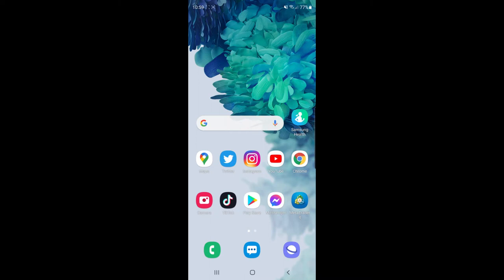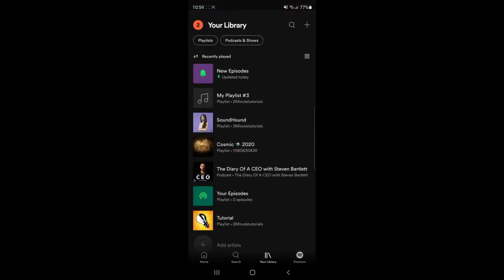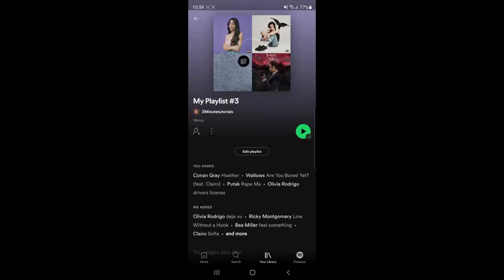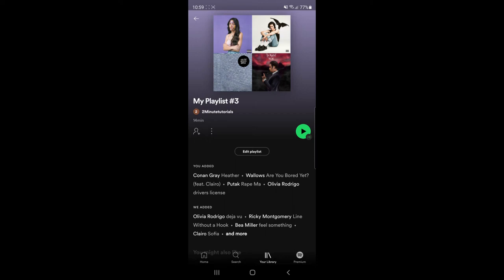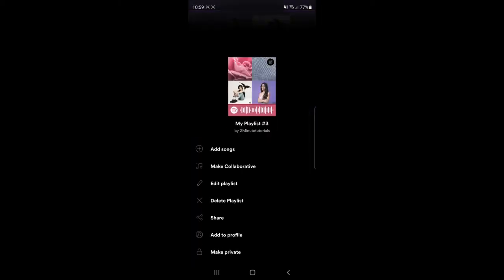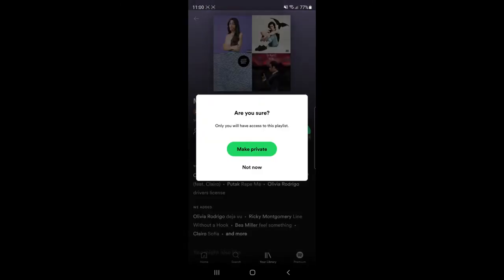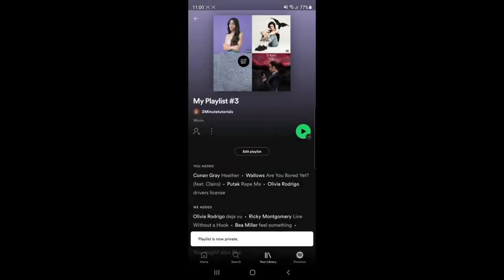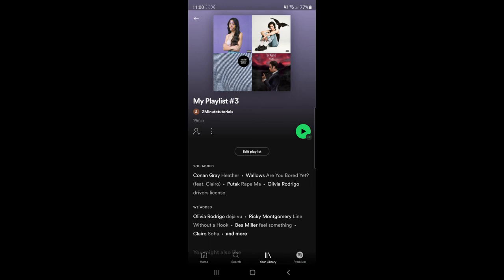How to Make Spotify Playlist Private 2021